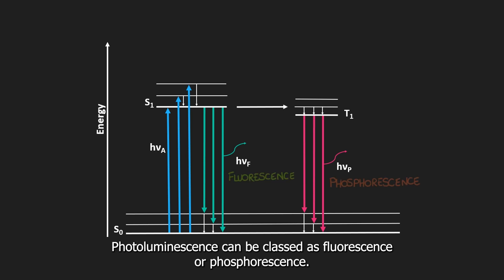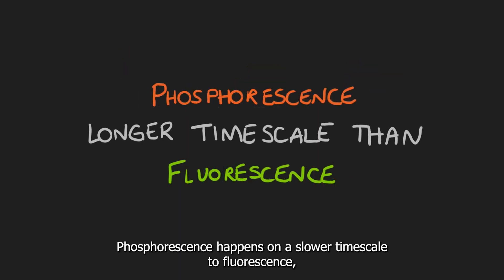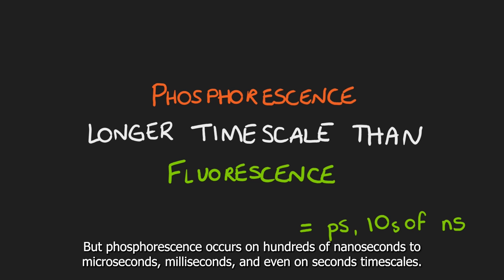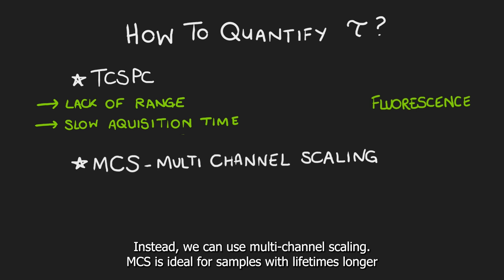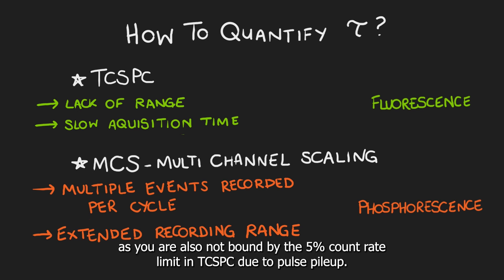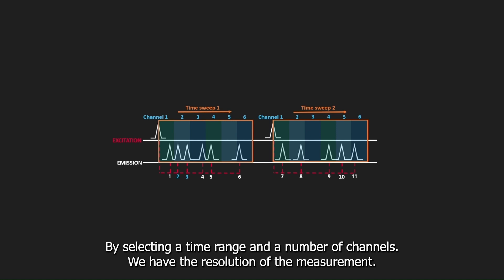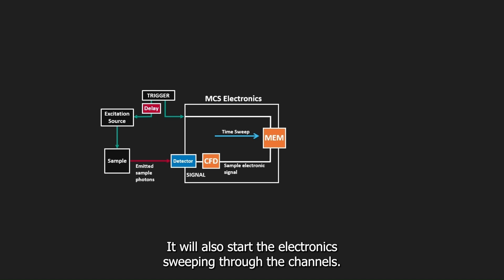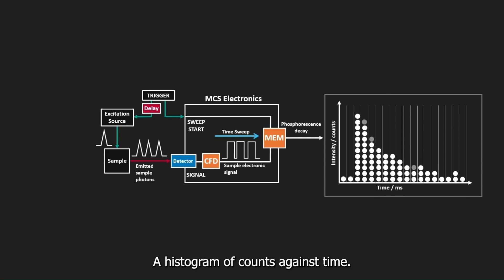How to Measure Phosphorescence Lifetime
Sometimes you just don't have the range in TCSPC for your sample's long decay! Wonder how you can use a photon counting technique for lifetimes over 100 ns without it taking all day? Multi­channel Scaling (MCS) is a photon counting method for measuring long phosphorescence lifetimes. Multiple photons are collected in each sweep of the time window to quickly accumulate decays across times scales from several hundred nanoseconds to seconds.

0:00 Intro
0:14 Types of Photoluminescence
0:33 Photoluminescence Lifetime Definitions
1:00 How do we Quantify Lifetimes
1:56 How does MCS Work
3:02 Phosphorescent Decay